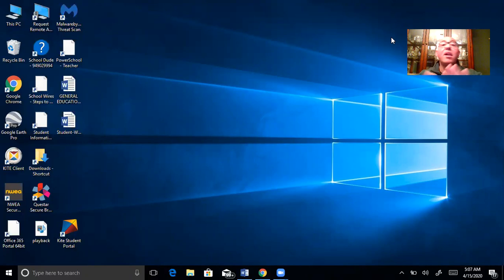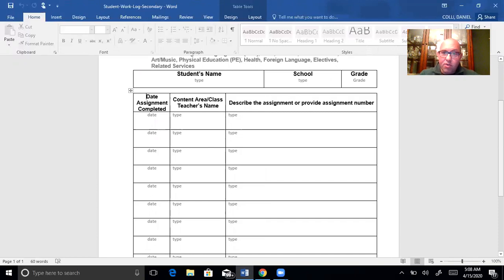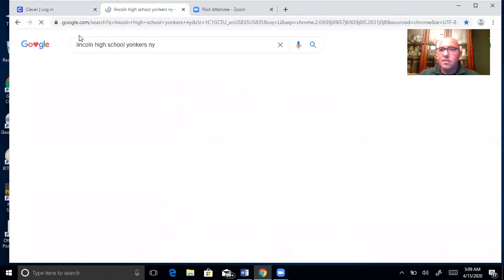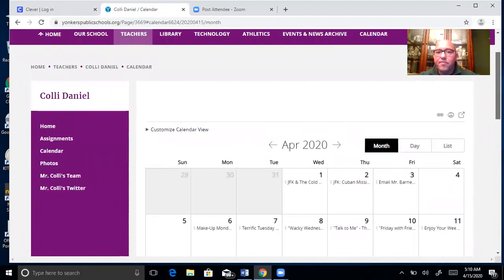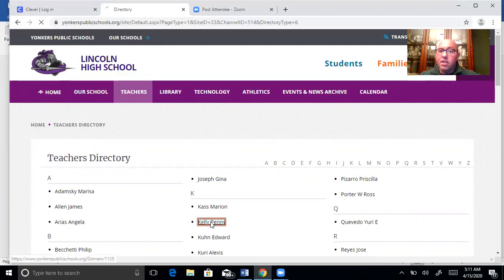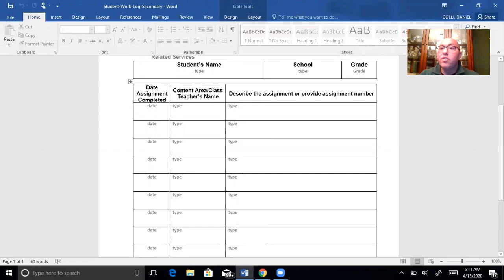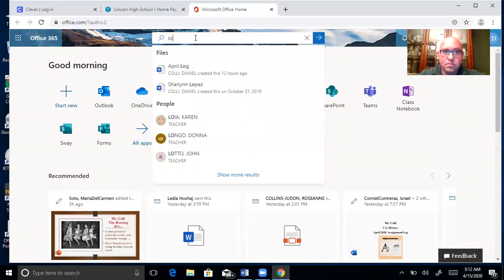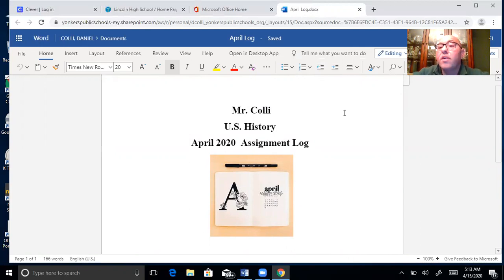How to complete your Student work log...